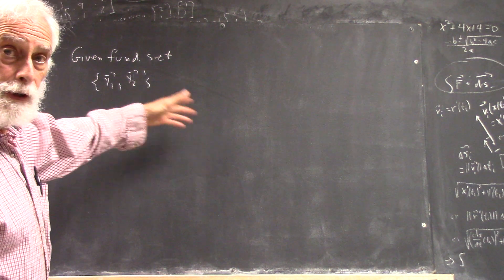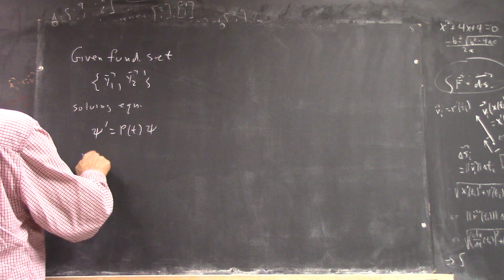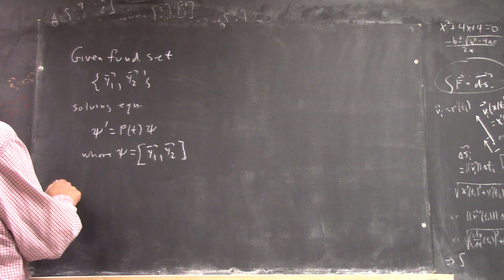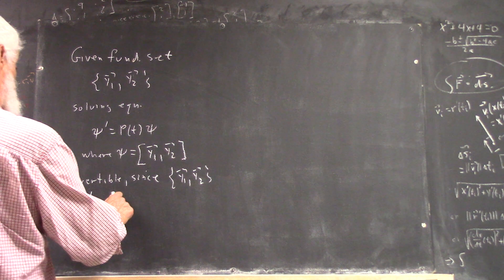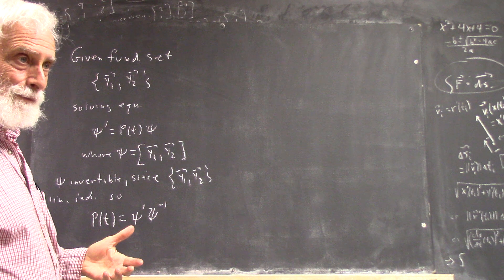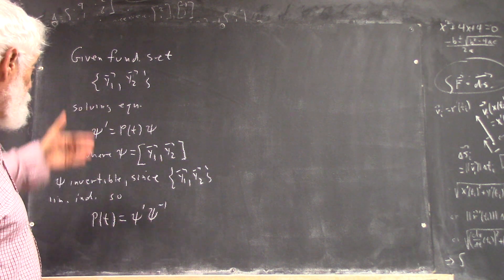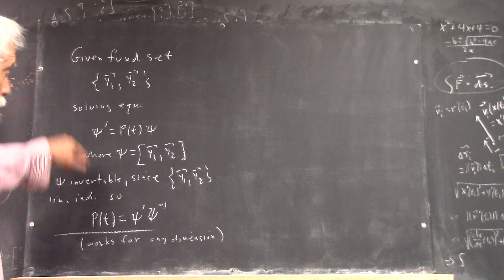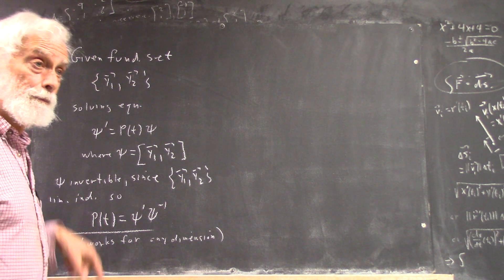dagdiff 4129 given fund set for system find matrix of coefficients mutiply psi matrix by its inver